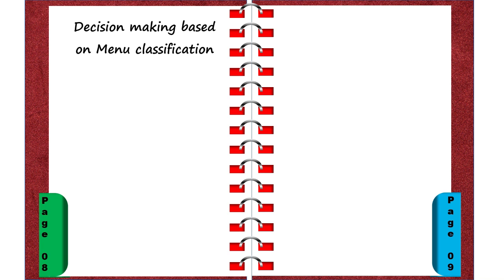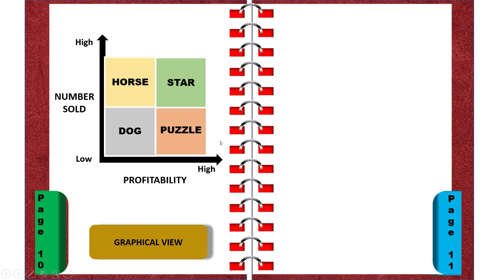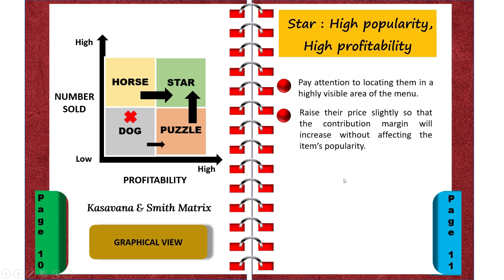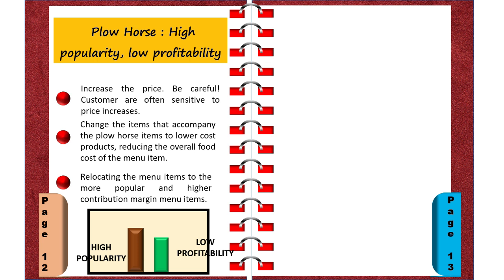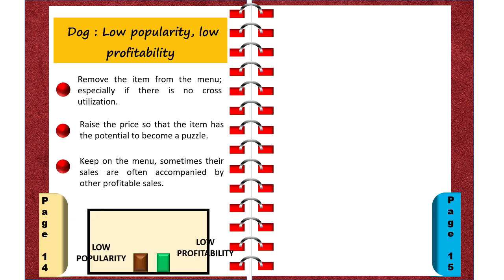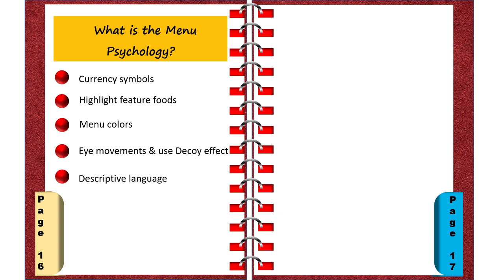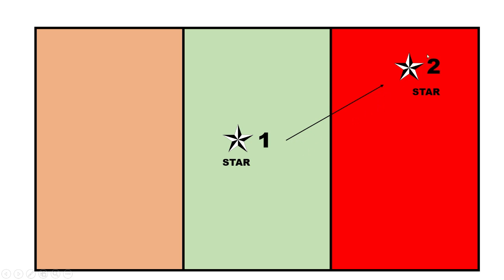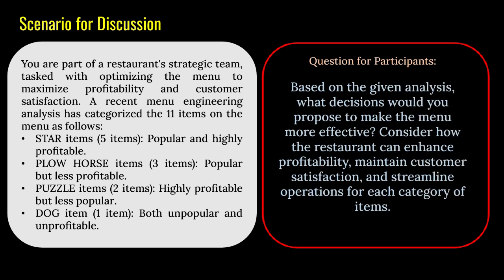Menu Management/ Menu Engineering 2/HospitalityEducationPPT.